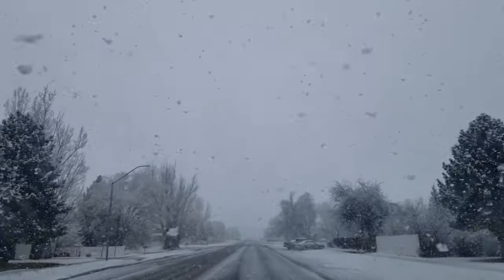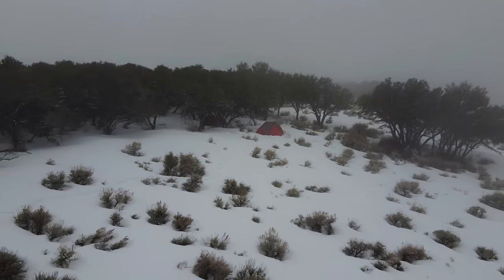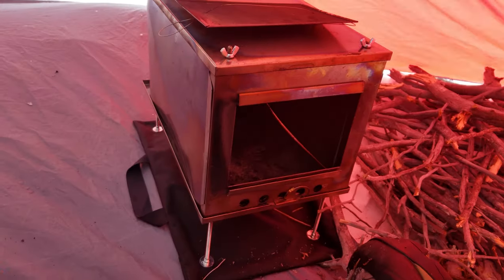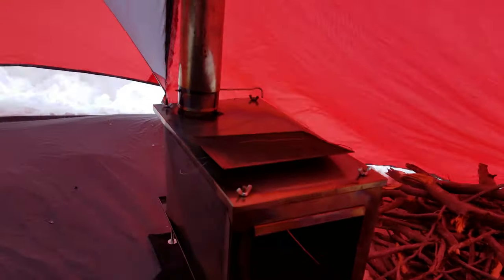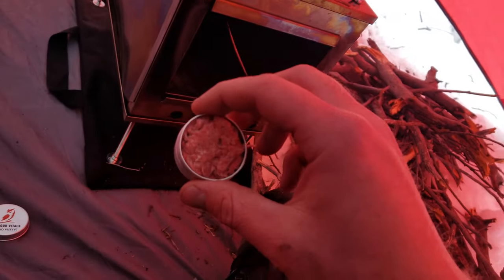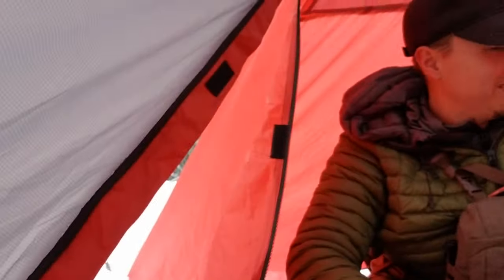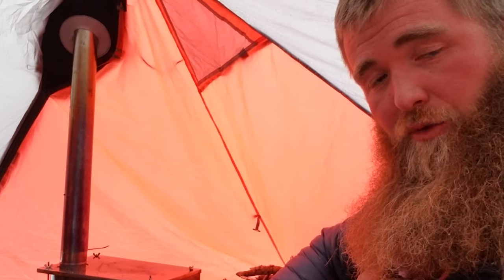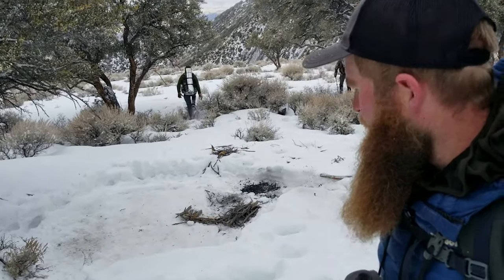Winter Hot Tenting In A 3 Season Tent!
Join Tayson as he tries out a new stove in our Dominion 2.5 person tent! Since we filmed this video we released our newly updated 2P Dominion tent so check that out on our website!

On this trip, we braved some blizzard-type weather to enjoy the peace and tranquility of winter camping. We do this once a month here at Outdoor Vitals with our team to test gear and make sure we are constantly providing quality content to our followers.

Make sure to like, subscribe, and click the bell to get notified of our channel so that you can continue to get tips on how to be more comfortable when backpacking!

On this particular trip, we test out a Seek Outside Titanium U-Turn stove! We also used a Kuiu Stove Jack to pipe the stove out the zipper vent.